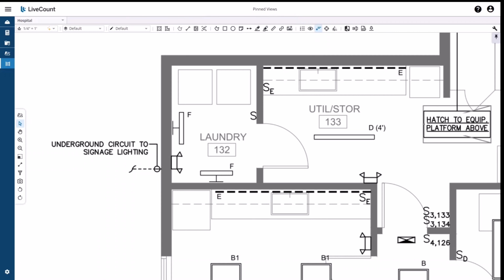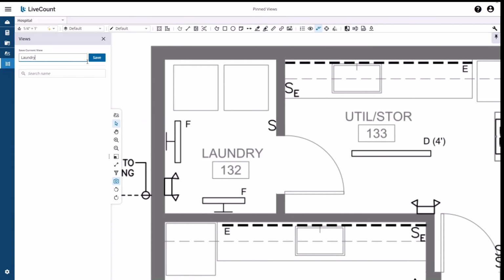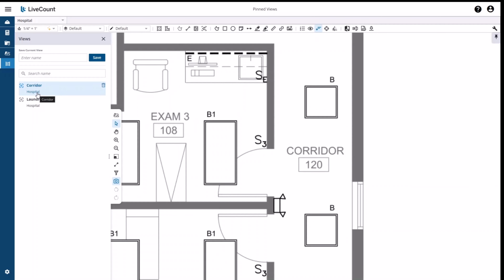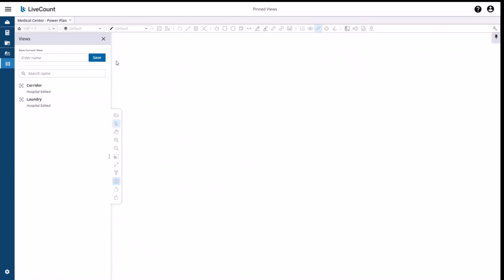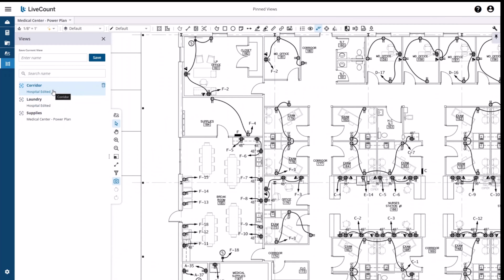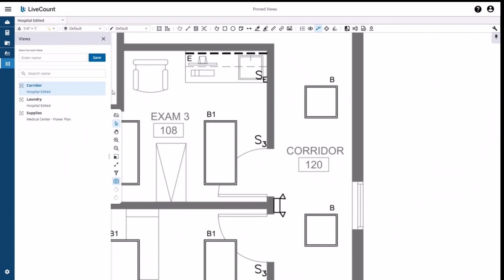LiveCount: Pinned Views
This video demonstrates how to use Pinned Views in Trimble LiveCount.